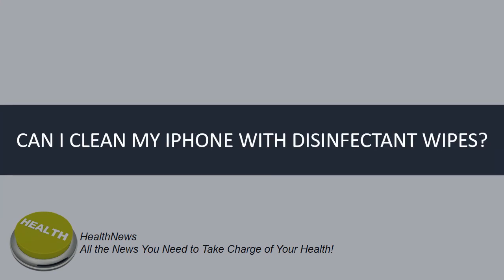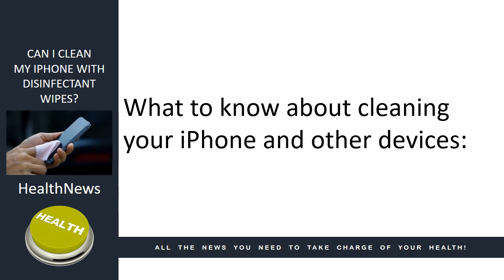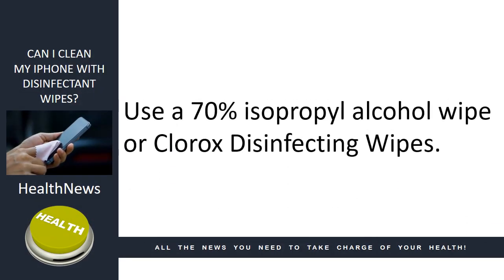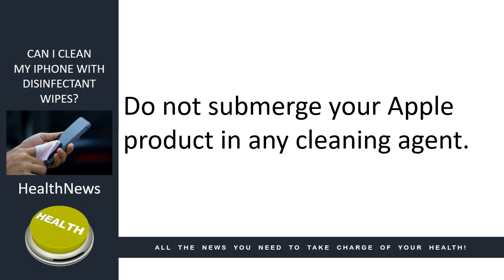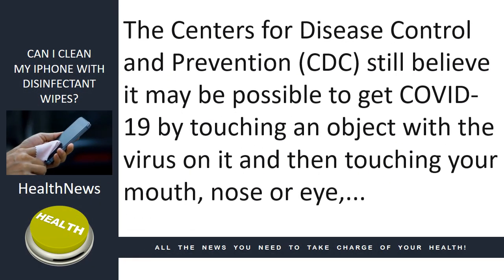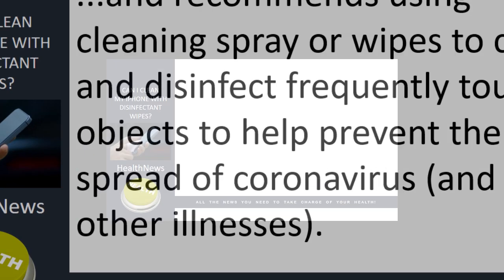Today's Chiropractic HealthNews For You - Disinfecting your iPhone for COVID-19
Chiropractic HealthNews For You - Disinfecting your iPhone for COVID-19

Welcome to Today's HealthNews.  HealthNews is about you and your family because the more you know the healthier you can be.

We bring you the latest news from the world of Chiropractic, Metabolic Typing, Functional Diagnostic Nutrition and Functional Medicine.

Our news is totally uncensored because we do not accept any advertisements so you can be assured that you get the news you need to be as healthy as you can be.

When it comes to health make sure you contact the Chiropractor Metabolic Typing Advisor or Functional Diagnostic Nutritionist that brought you here.  They are your lifeline to better health.

Can I Clean My iPhone With Disinfectant Wipes?

In today’s news we look at ways to disinfect your iPhone and other devices in the world of Covid-19.

With the heightened concern about the COVID-19 outbreak, Apple is now giving the thumbs-up to using disinfectant wipes (Clorox Disinfecting Wipes and similar products with 70% isopropyl alcohol) on iPhones and other devices.

What to know about cleaning your iPhone and other devices:
-Use a 70% isopropyl alcohol wipe or Clorox Disinfecting Wipes.
-Gently wipe the hard, nonporous surfaces of your product, such as the display, keyboard, or other exterior surfaces.
-Do not use aerosol sprays, bleaches and anything abrasive.
-Avoid getting moisture in any openings.
-Do not submerge your Apple product in any cleaning agent.

The Centers for Disease Control and Prevention (CDC) still believe it may be possible to get COVID-19 by touching an object with the virus on it and then touching your mouth, nose or eye, and recommends using cleaning spray or wipes to clean and disinfect frequently touched objects to help prevent the spread of coronavirus (and other illnesses).

Remember your best source for everything health is your chiropractor.

Visit your chiropractor regularly and make sure your nervous system is functioning 100%.

If you are watching this video on our YouTube Channel please subscribe, and if you are watching this video on our website and have not already done so, please add your name and email address to the form on this page.

and that’s it for today’s HealthNews.

This information is provided for educational and entertainment purposes only and does not necessarily reflect the opinion of the practitioner that you received it from.  It is not intended as a substitute for professional advice of any kind. HealthNews assumes no responsibility for the use or misuse of this material.  It is intended as a sharing of knowledge and information only.